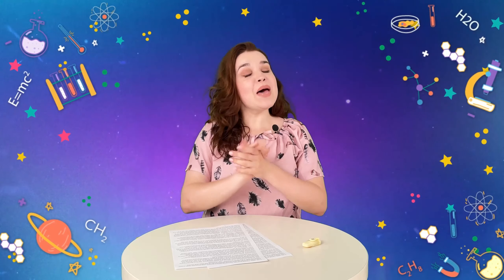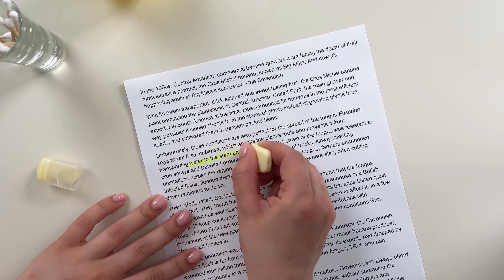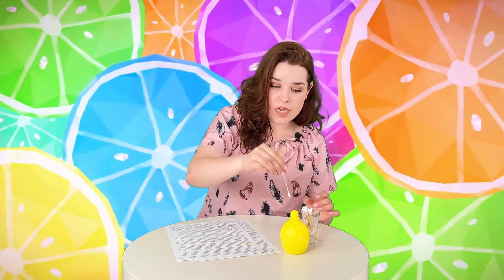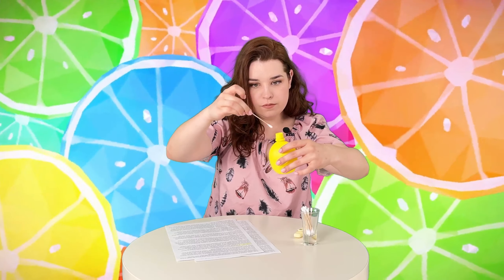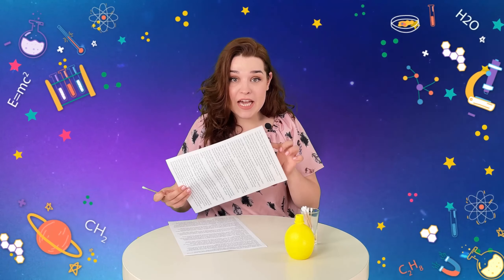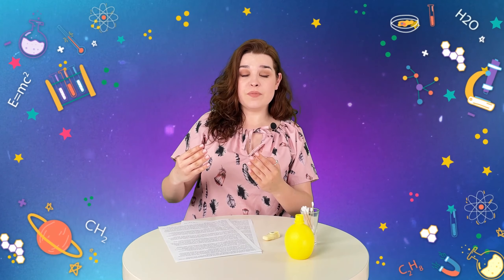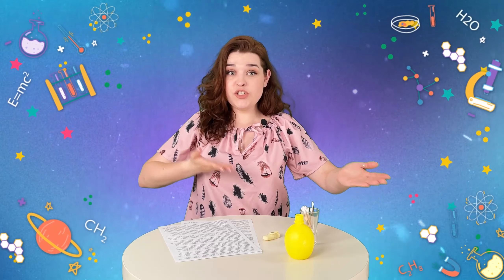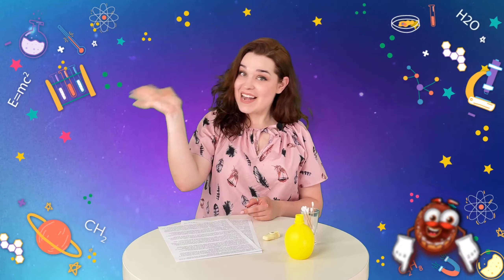Easy Experiments to Try at Home - Genius Life Hack for an Easy Life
The most effective way to erase highlighter from paper in seconds is to use lemon, and the ink will easily vanish. Is it true or fake, let’s check it out. ✅Play Jigsaw Puzzle by Jolly Battle for free on App Store or Google Play

The most part of the highlighter are made of Pyranine, which gives the color. This ingredient is very sensitive to PH-environment. So Pyranine enters into reaction with lemon and starts to vanish under the influence of the lemon acids. The colored paper pores fade, becoming colorless.

COMMUNITY